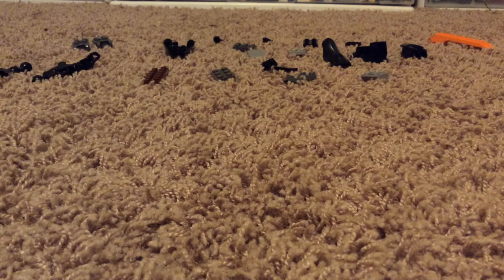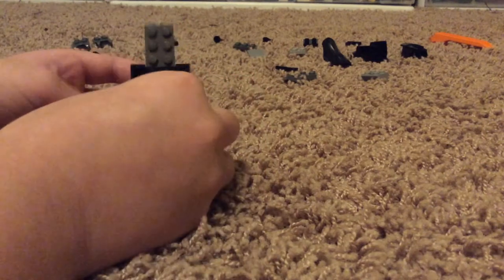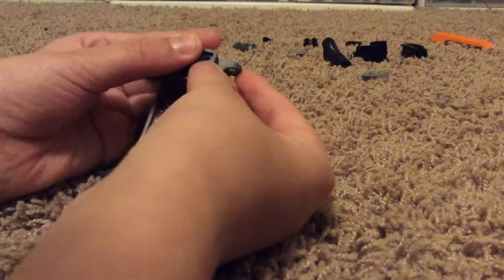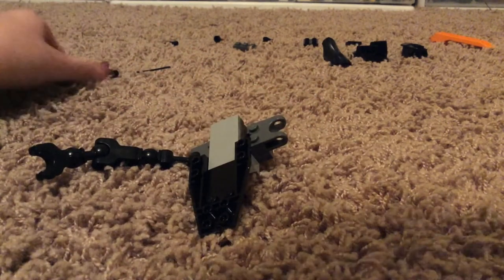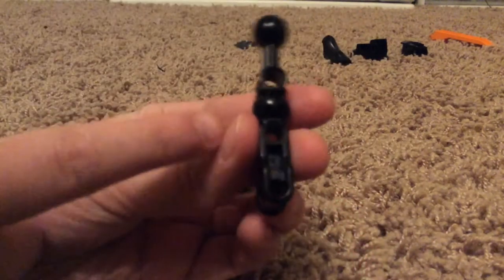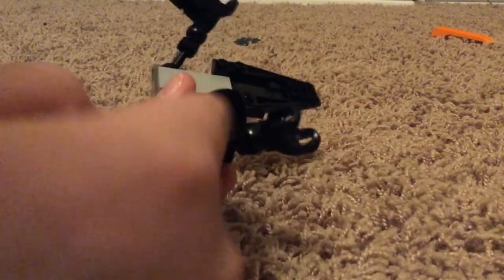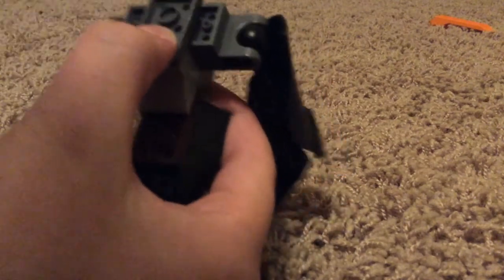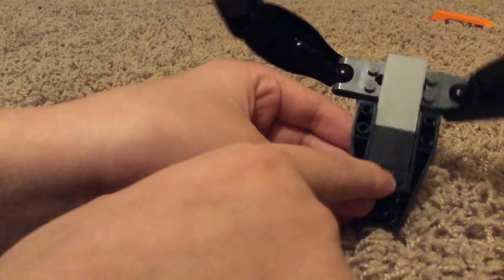How to build a lego hover mech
I decided to rebuild a mech I made a while ago and put it on the channel for you guys.